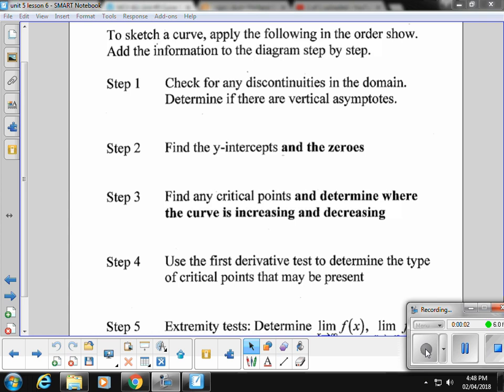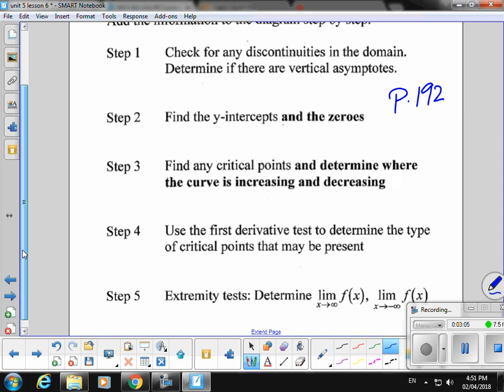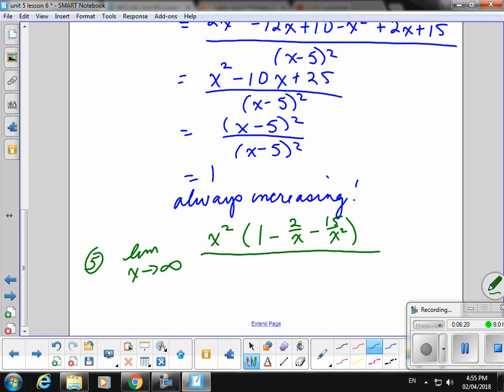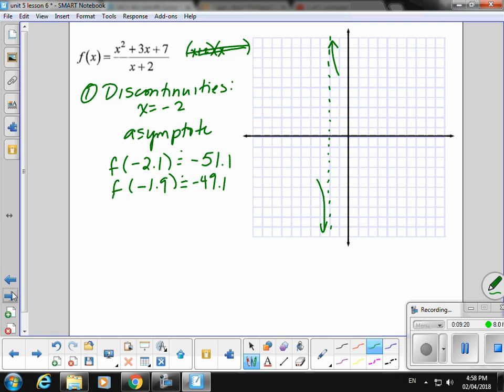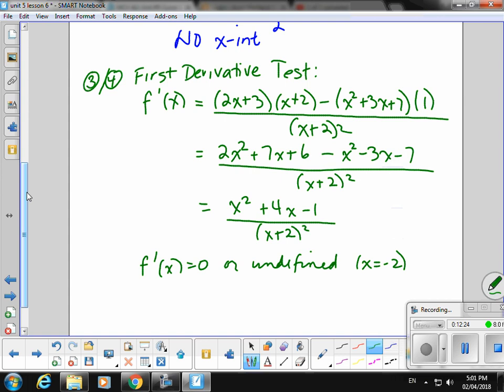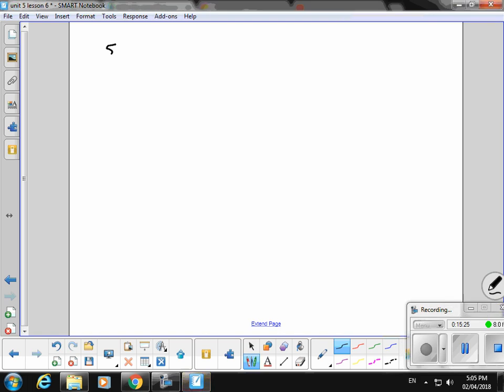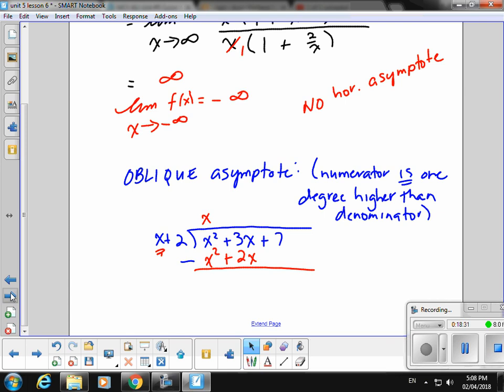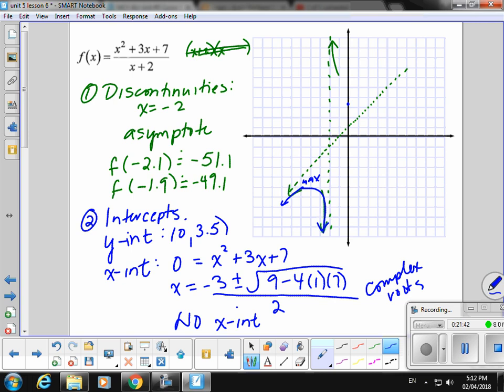Unit5 day6 first algorithm